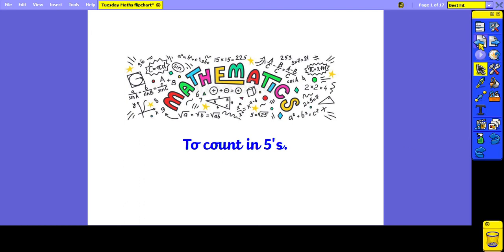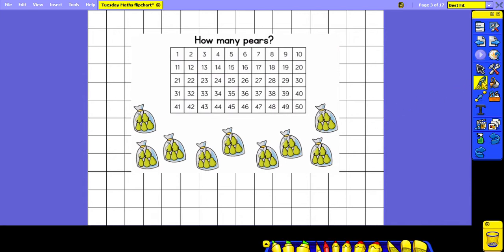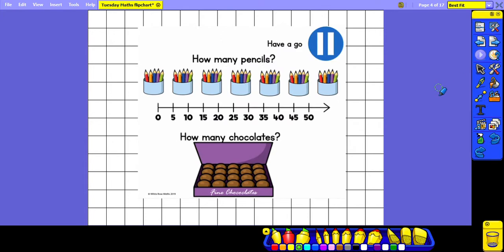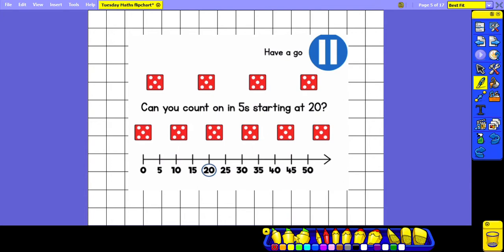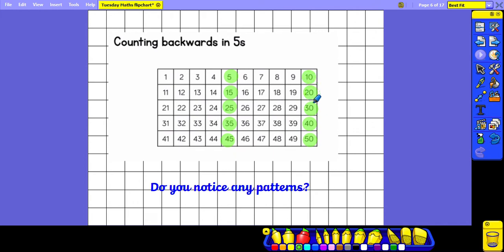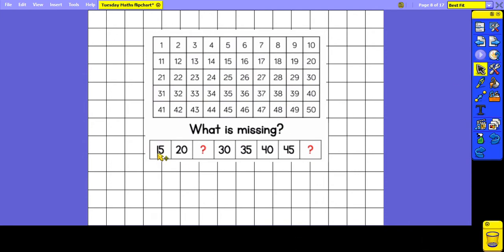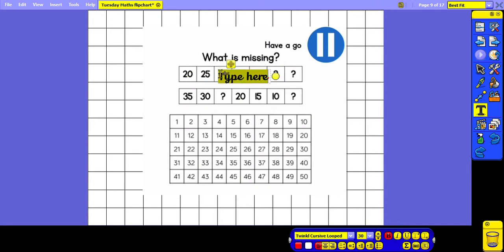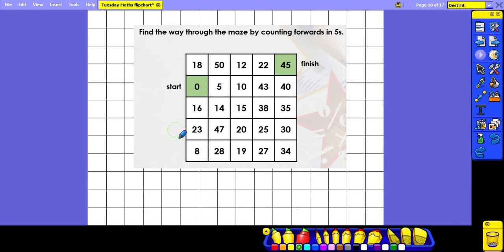Year 1 - Tuesday 23rd June - Maths